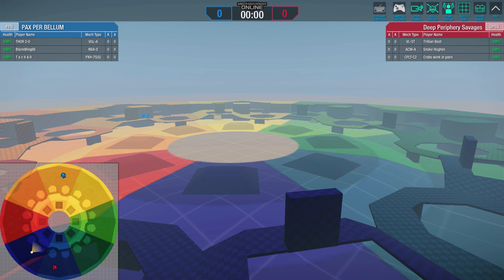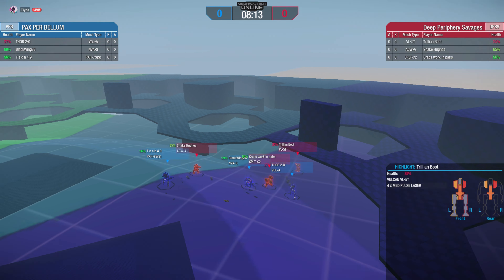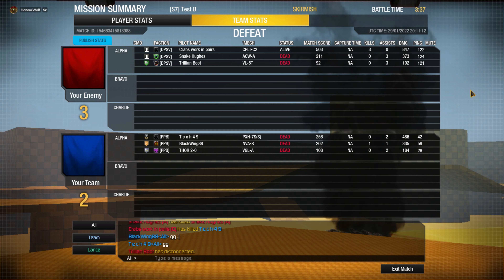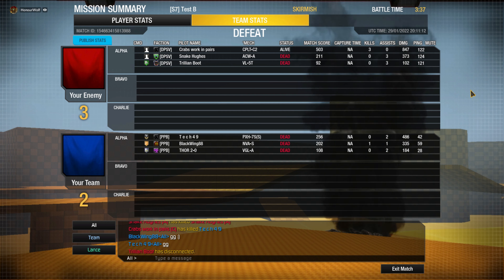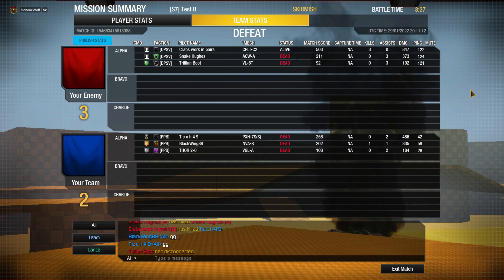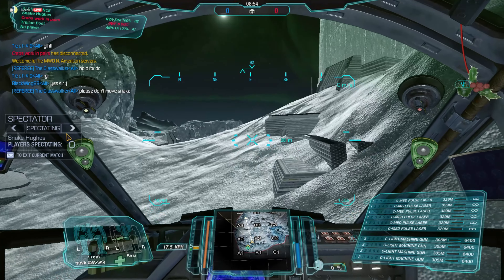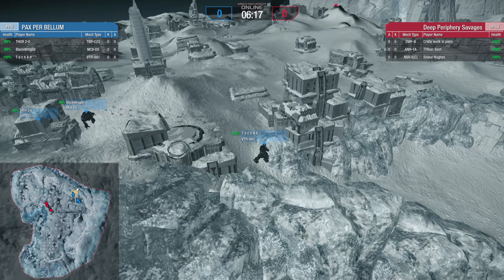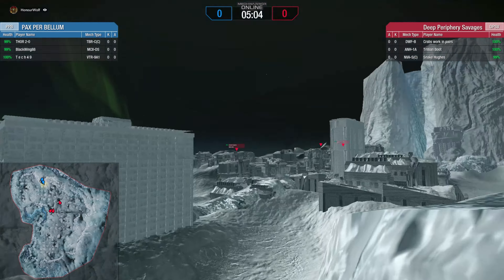Mechwarrior Online Competitive - PPB VS DPSV (MMM 3v3)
Since I've begun my start as a shoutcaster/co-caster, I will begin uploading my POV for the Tournaments I attend.

0:00 Intro
0:10 Match 1
5:00 Match 2
8:35 Match 3